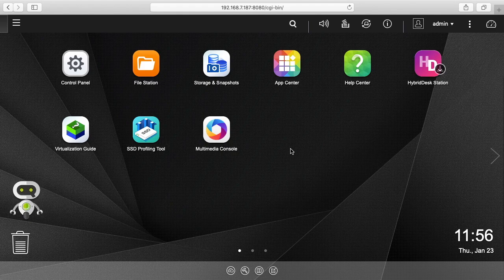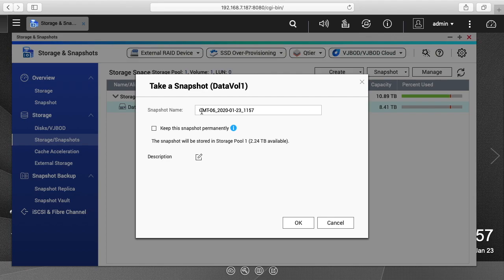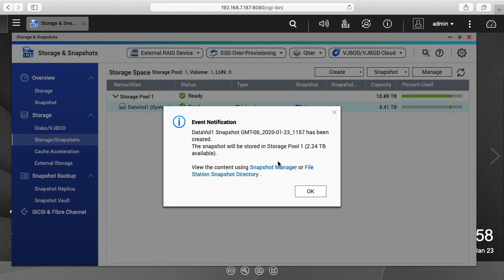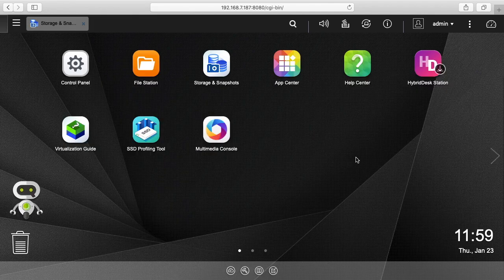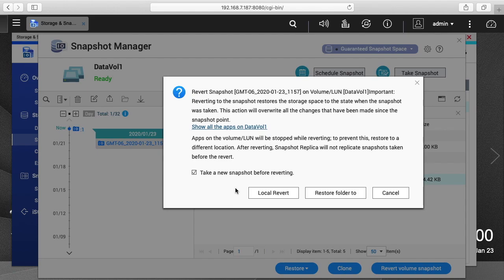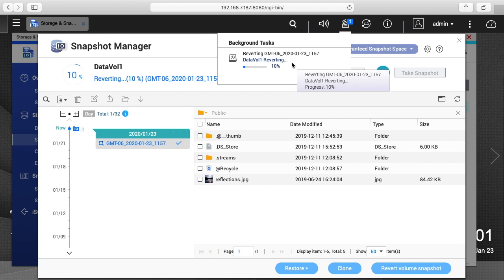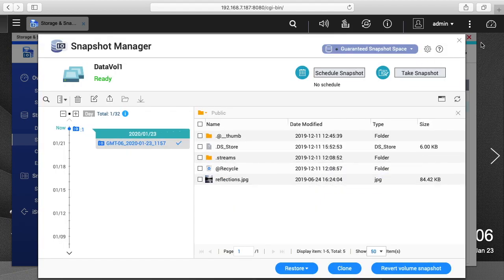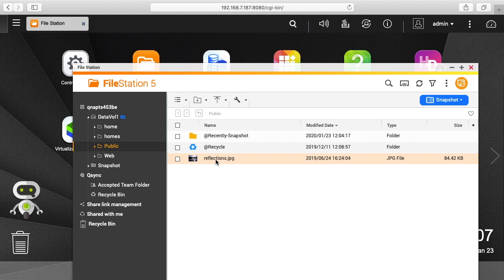QNAP TS-453Be 4 Bay NAS Using Snapshots